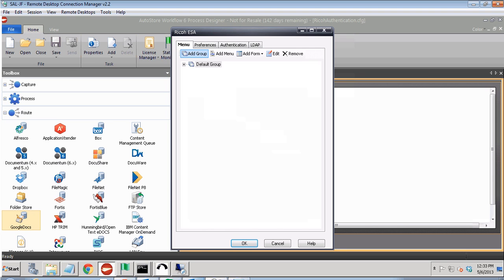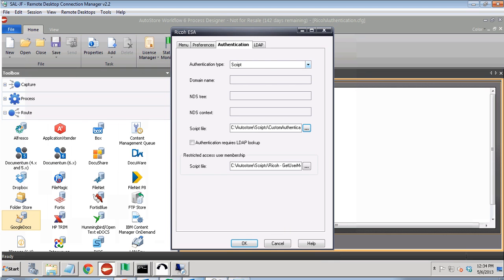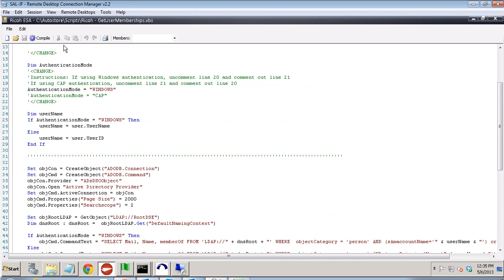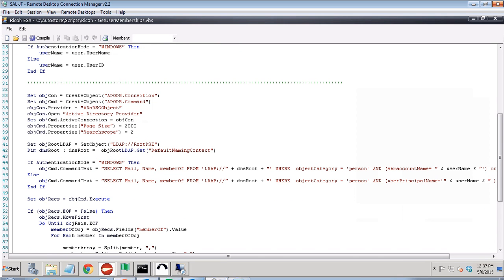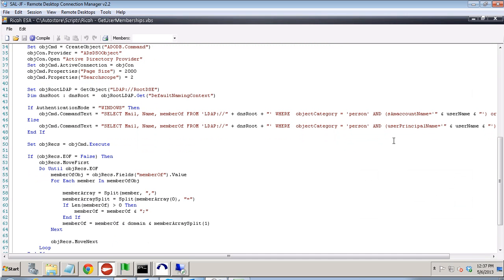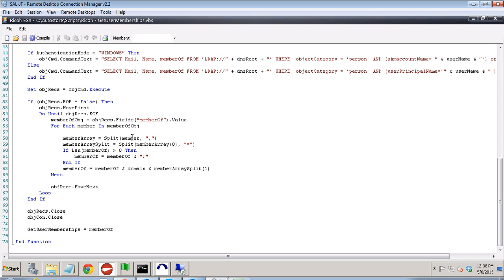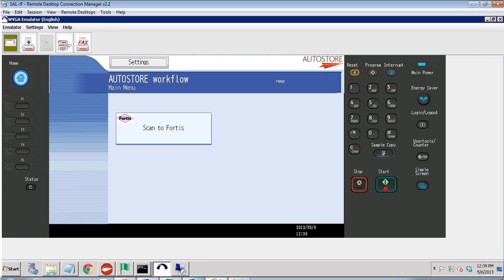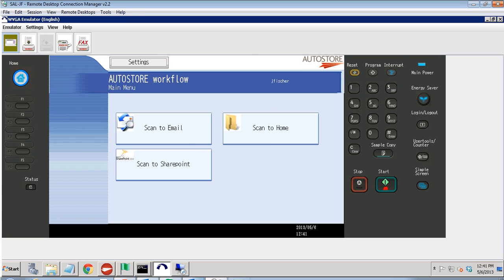Ricoh ESA Get User Memberships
Video demonstrating basic capabilities of the Get User Memberships scripting function within the Ricoh ESA component as supported by NSI Autostore.